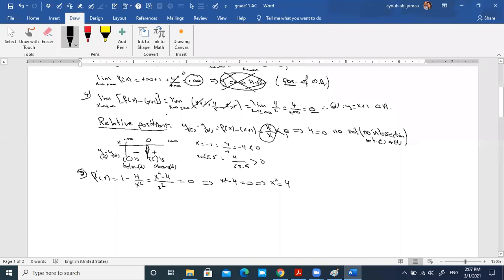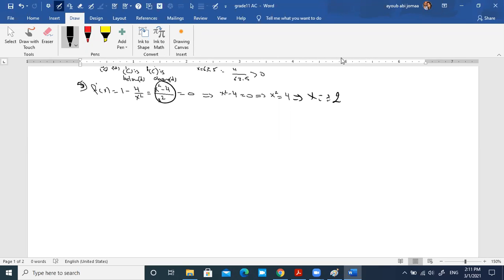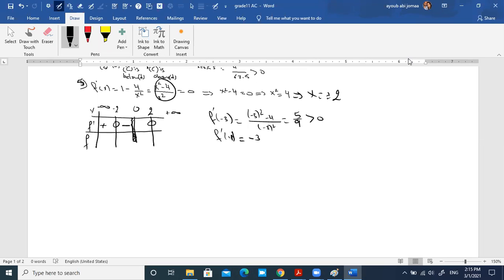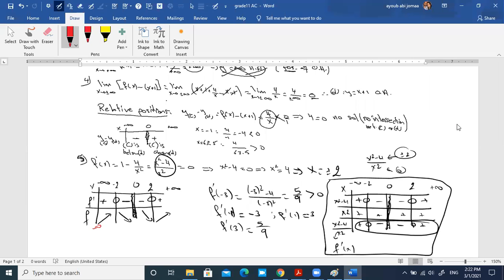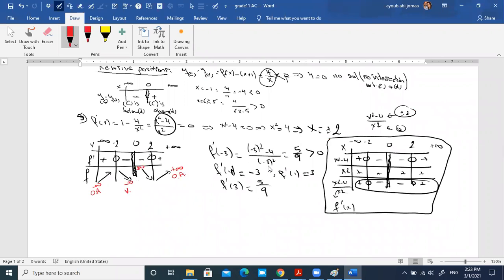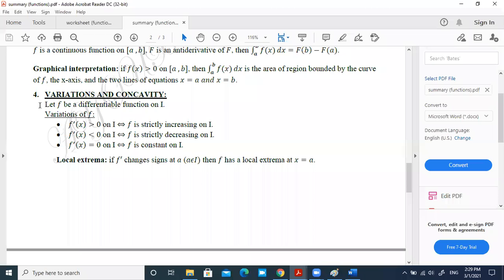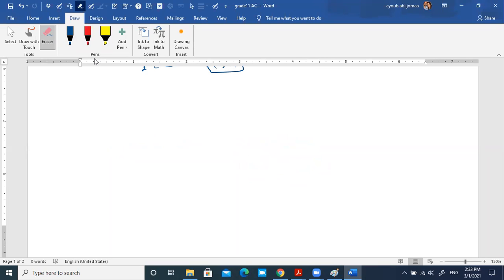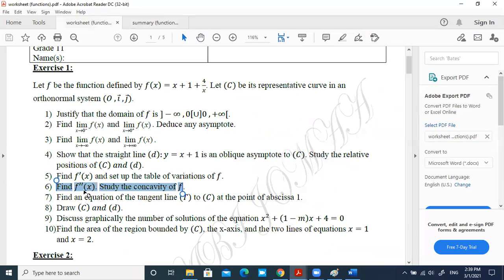functions worksheet ex1 part 5+ concavity